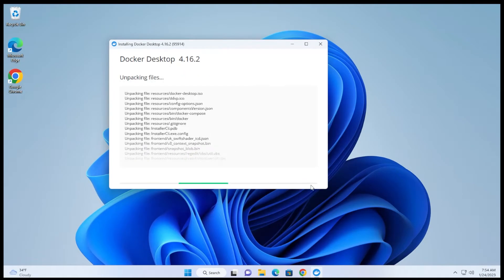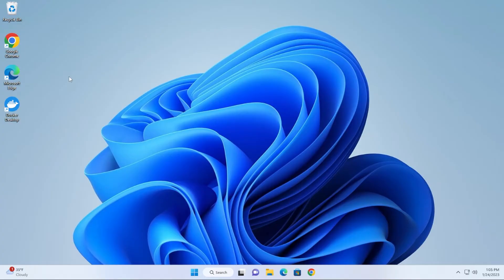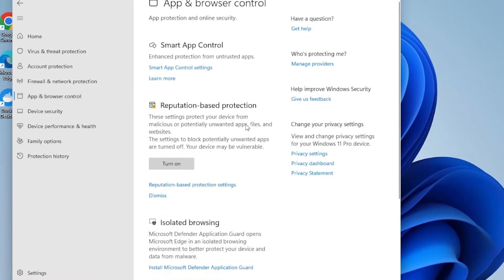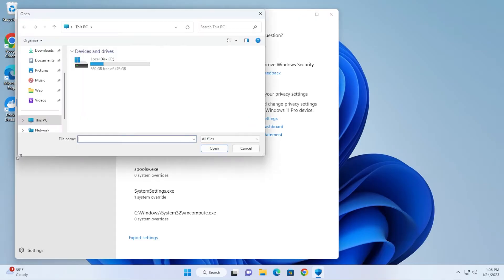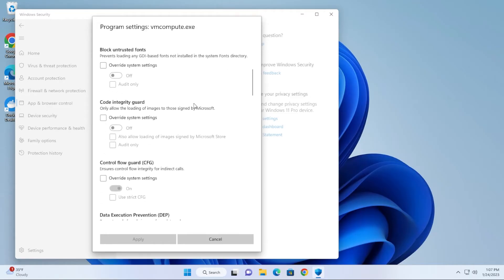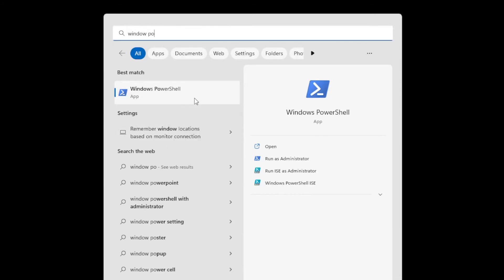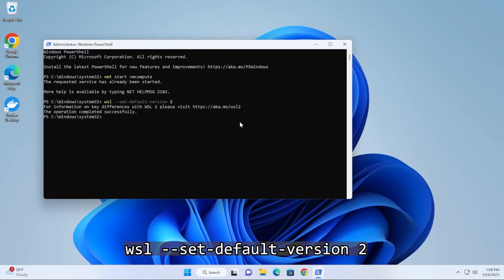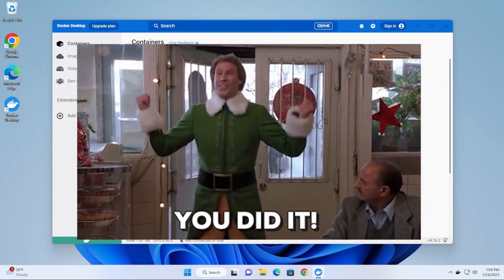SOLVED: Docker Stuck in Starting Mode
In this video, we're looking at Docker not starting on Windows 11. You will usually see "Docker Desktop starting..." on the screen, but nothing changes. The solution I found was posted by Yavuz Yoldaş on Stackoverflow and the link is below.

Lines and Commands used:

Locate vmcompute "C:\WINDOWS\System32\vmcompute.exe"

Run Powershell as Admin and run the below commands (remove quotes)
"net start vmcompute"

Request?

Support Me?

Crypto
DOGE: DQNagpAaa8WRENNyqEhwCerinHxxnXf8ef
REDD: Rd1qSN9CB5n34oMWKPPktPky2HYUB6ZSNj
RVN : RQNEfC8RLdhS9DWBq8AdG7Go4uQSkJvDpm
XRP : rw75N3V4zkmoVdsSJzNkvCMVkjmErKyEDo